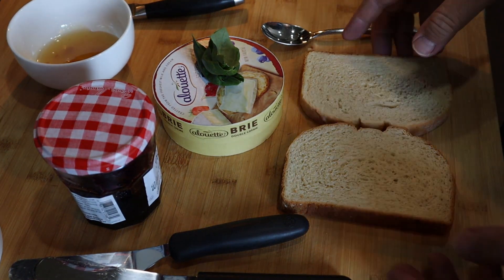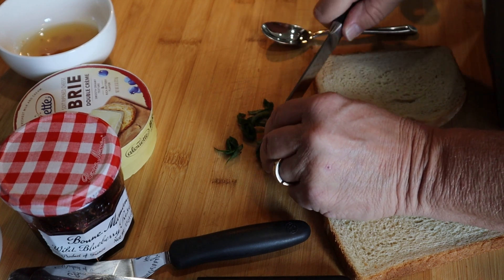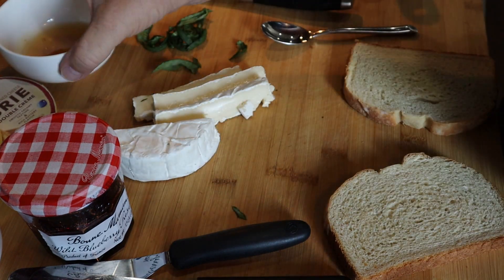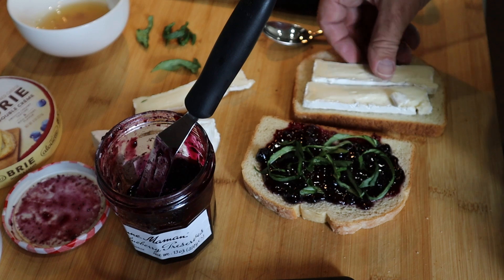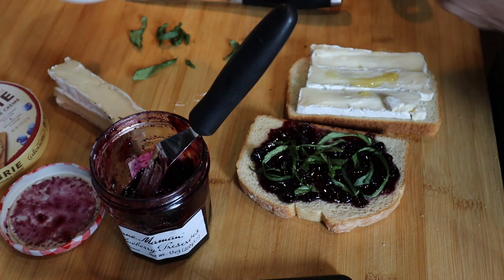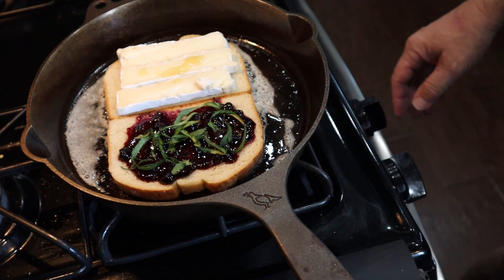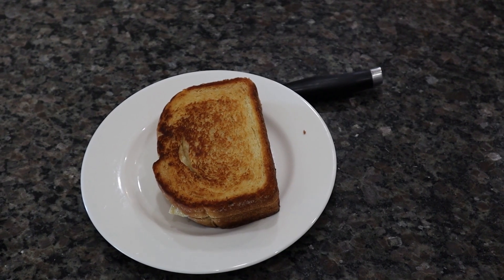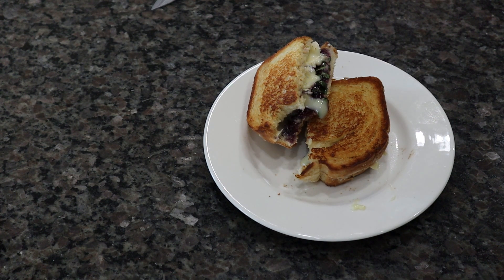French Grilled Cheese 0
This is hands down my favorite Grilled Cheese that I have ever eaten. I know if you try it, you will be in Grilled Cheese Heaven.
Ingredients
a good bread like sourdough
Blueberry preserves
Brie Cheese
Fresh Basil
Honey
Butter